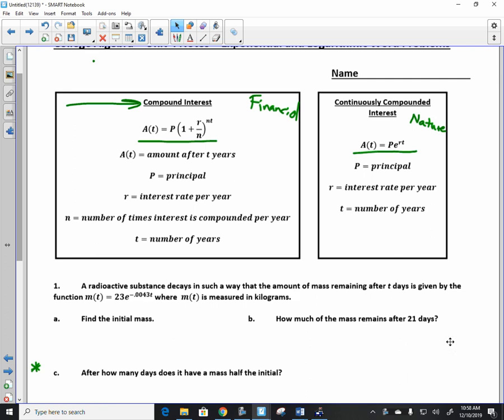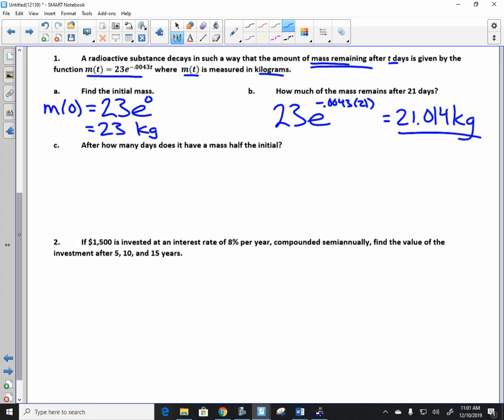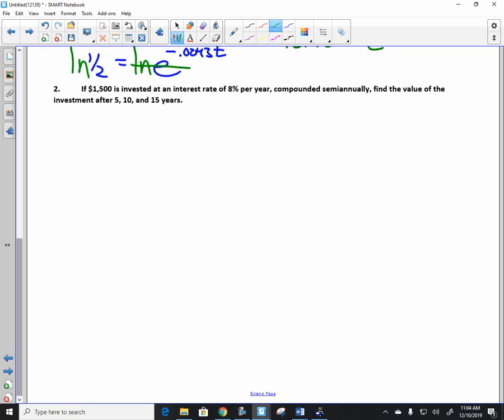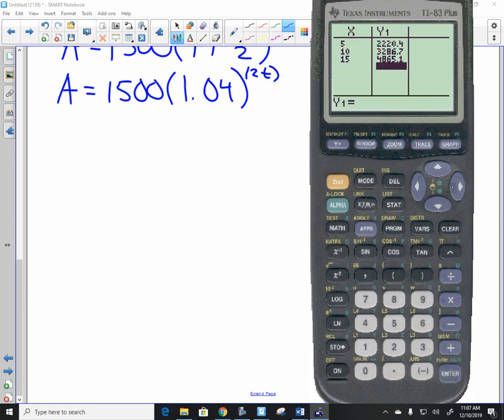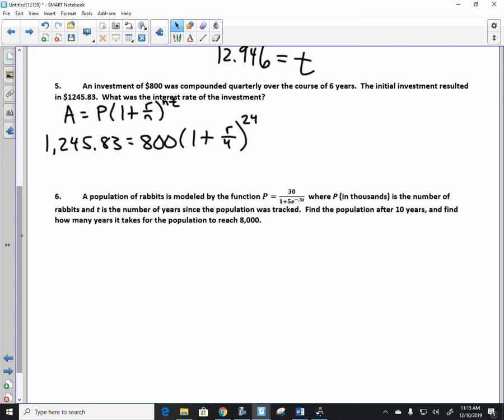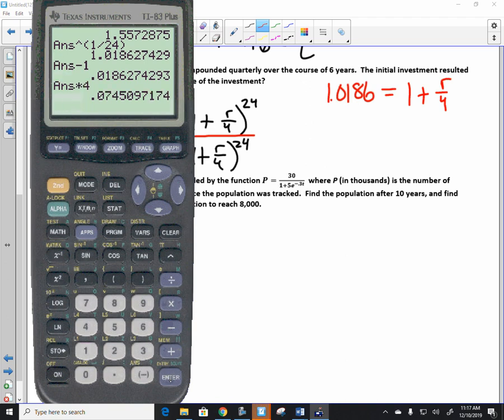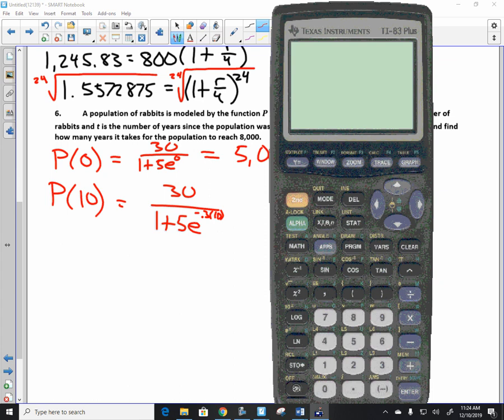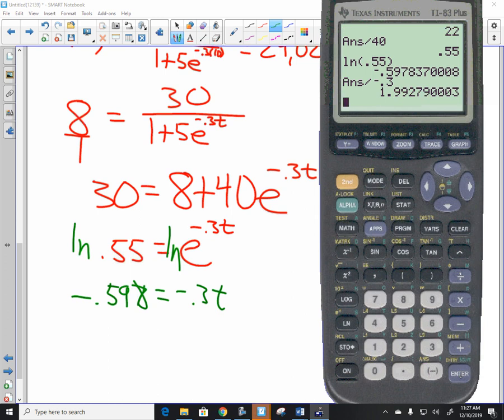College Algebra Unit 4 Notes Applications to Logarithms 2019